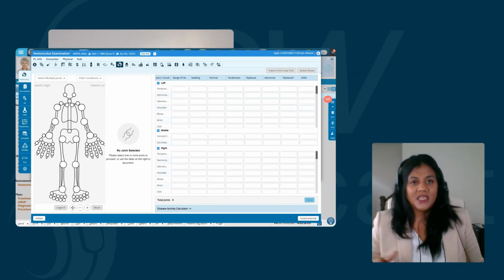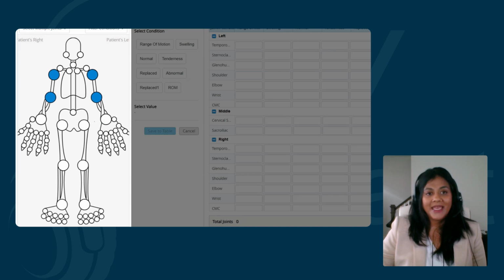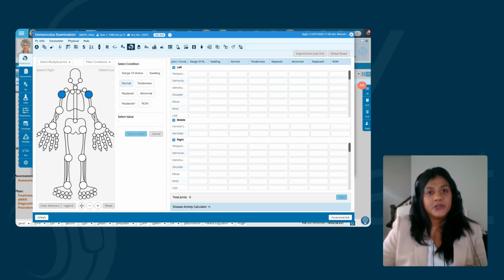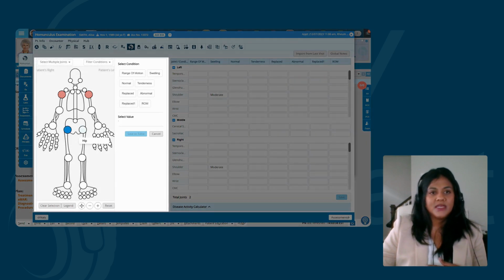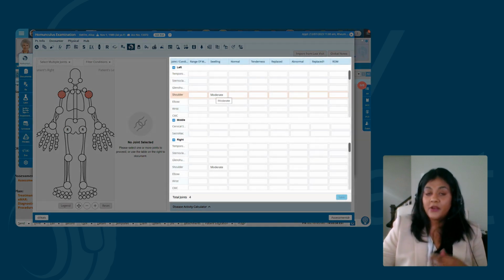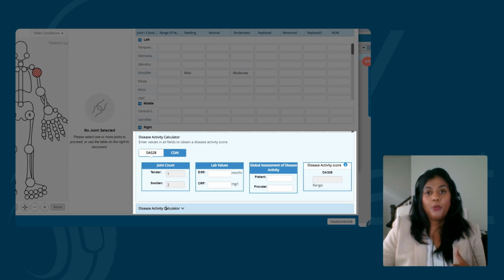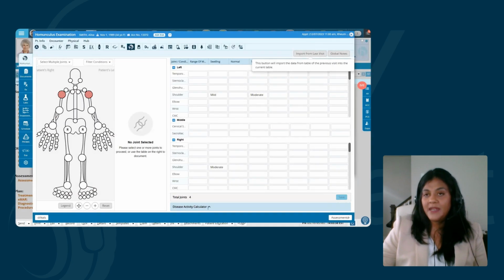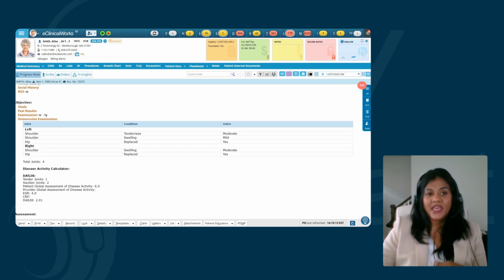Podcast: Say Hello to Easy Joint Documentation with eClinicalWorks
In this episode of the eCW Podcast, host Marzia Fatimah speaks with Archana Sampath, lead product analyst for the eClinicalWorks Rheumatology module. Designed for rheumatologists, orthopedic specialists and physical therapists, this module allows for joint documentation on patients' Progress Notes. With a user-friendly interface, providers can easily document joint conditions and use disease activity calculators to calculate scores. Best of all, there are no associated costs with enabling this module. User guides and training materials are available on my.eclinicalworks.com. Tune in to learn more about this powerful tool for your practice.

⏱️Timestamps
0:14 Episode Introduction
0:40 Who the Module Is For
1:14 Accessing the Module
1:37 Joint Documentation Layout
2:30 Selecting Joints & Conditions
3:32 Replacement & Table Entry
4:31 Disease Activity Calculators
5:06 Import From Last Visit
5:52 Saving to Progress Notes
6:07 Activation & Cost
6:56 Training Resources
7:12 Closing